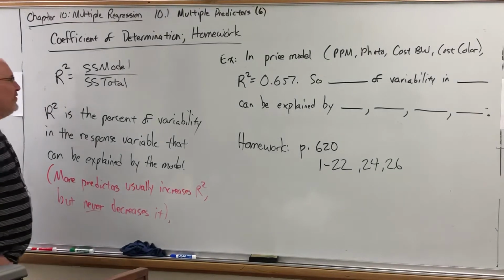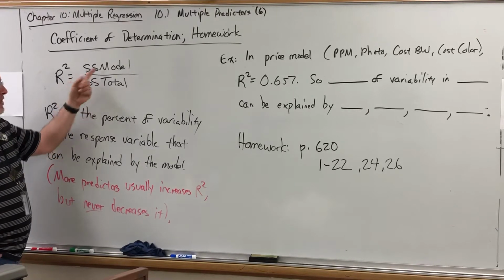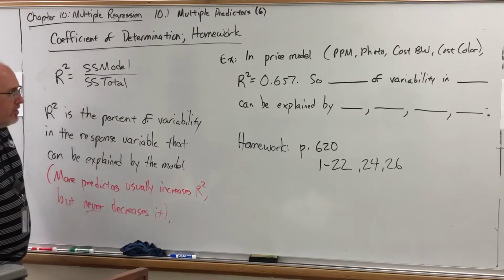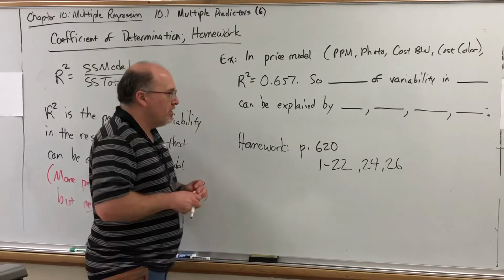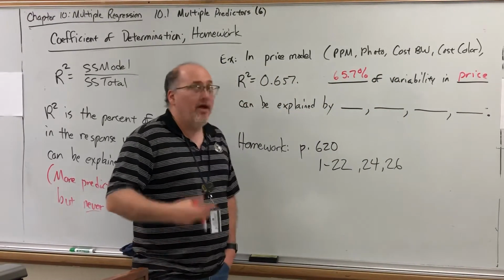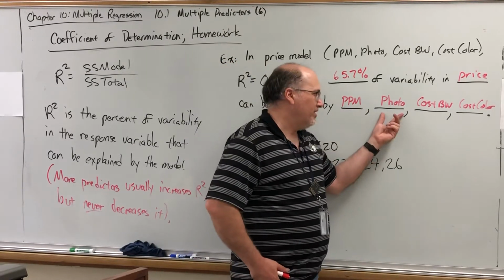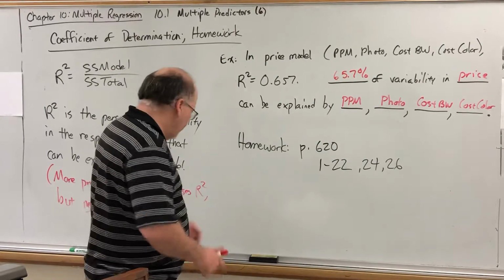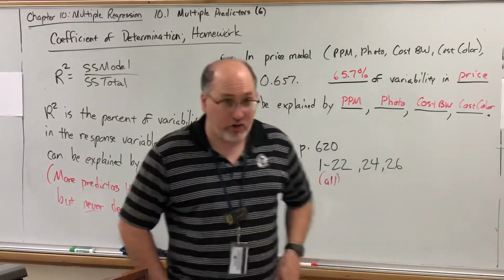MATH 1343 - Week 14 (19): Coefficient of Determination (IGNORE HOMEWORK ASSIGNMENT)